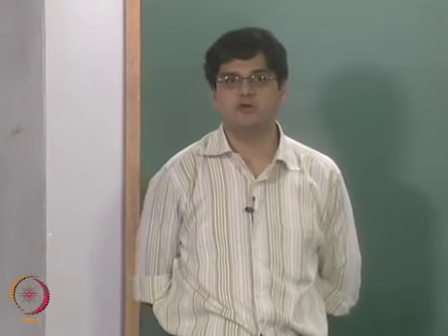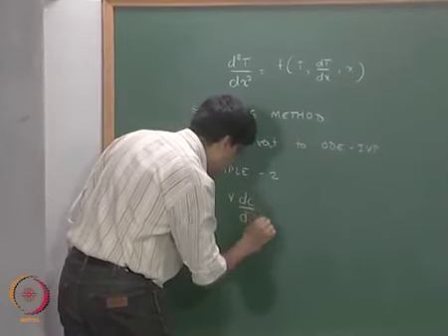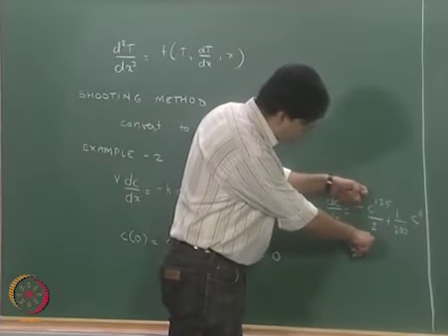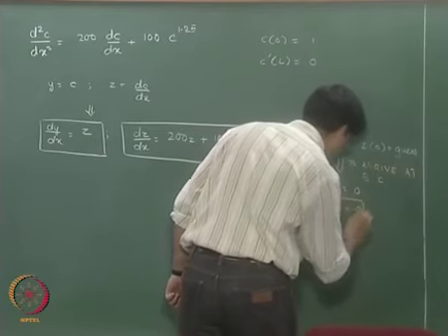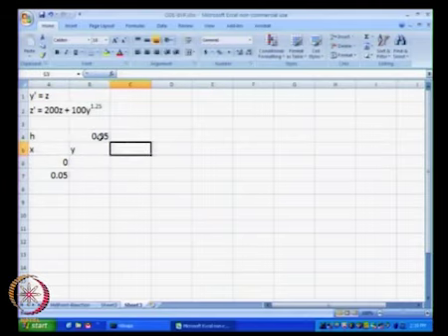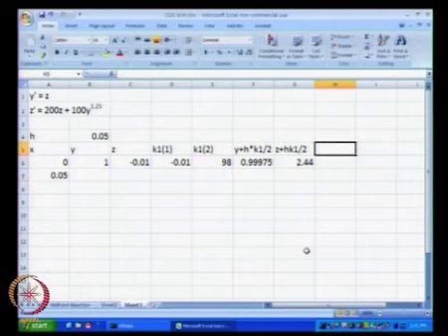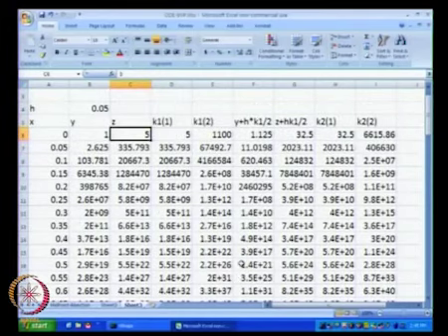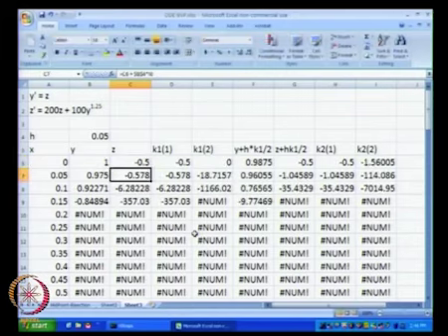Problems with Shooting Method